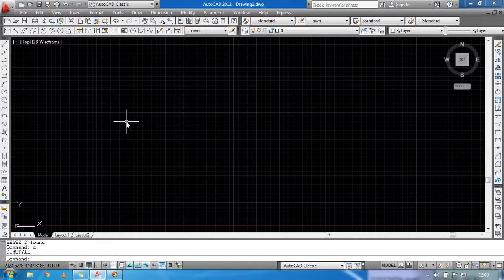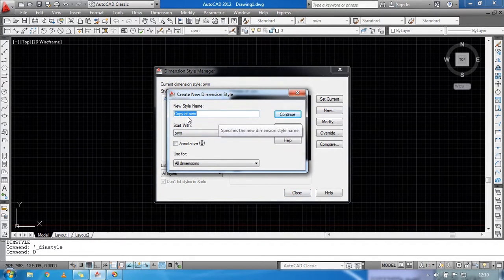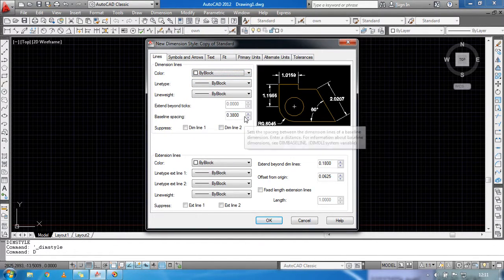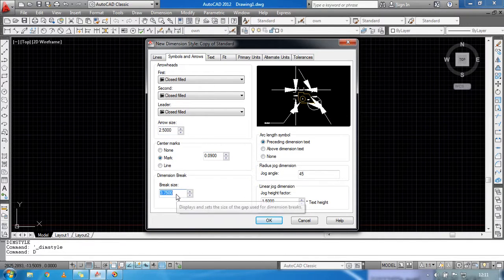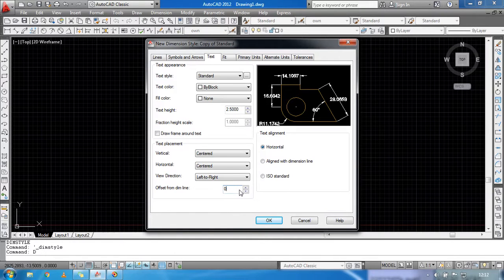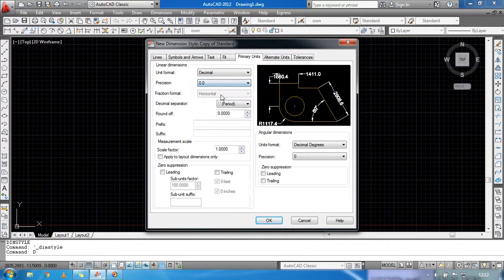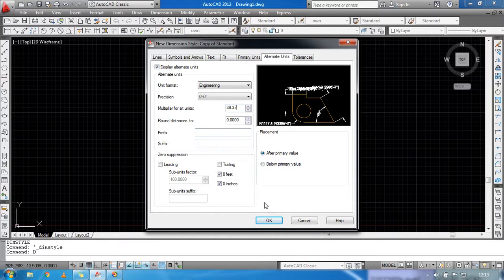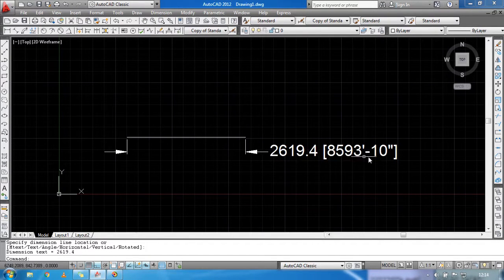Setup AutoCad Page or Plan Sheet for Beginners ( Tutorials ) ( Day 1 )